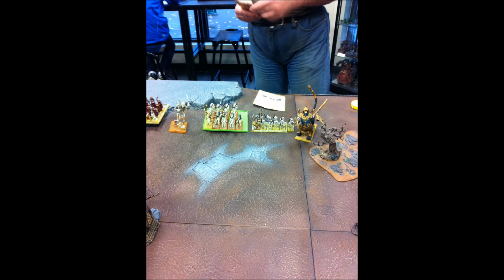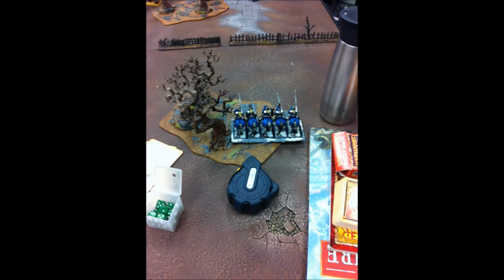GW Premier Tournament G2 - Empire vs Tomb Kings 2000 pts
*Tomb King list unavailable at this time*